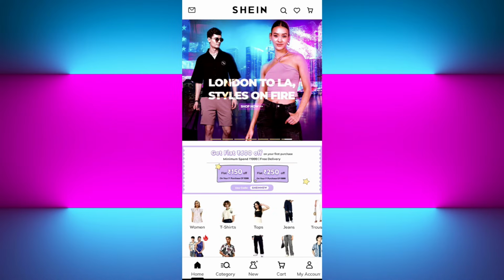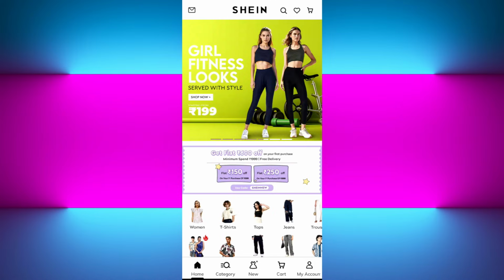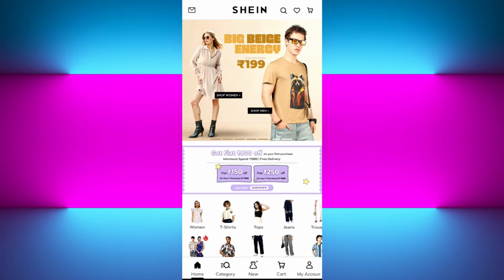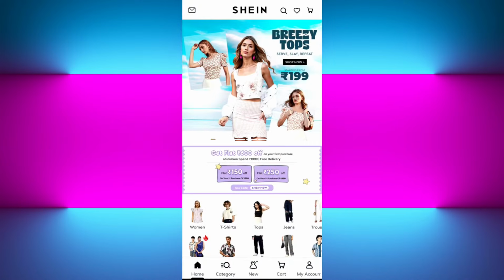How To Fix Shein Puppy Keep Expired (Step by Step)